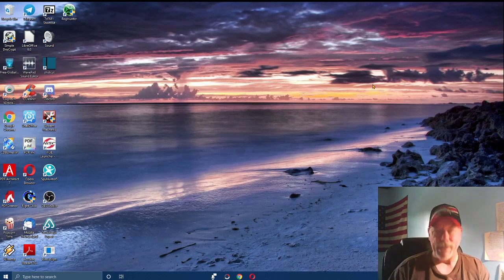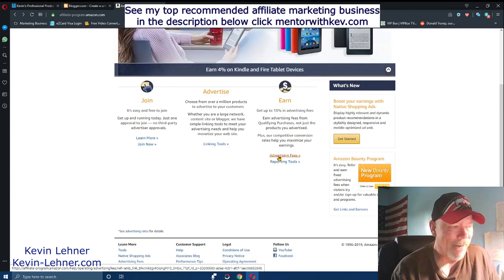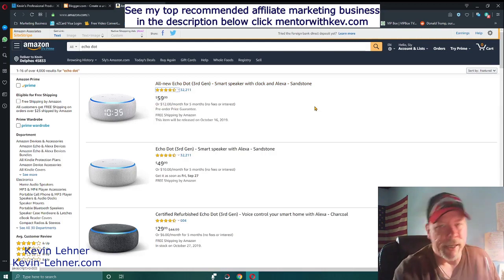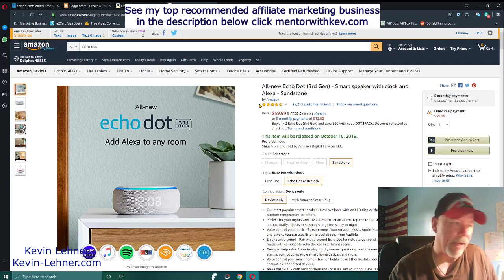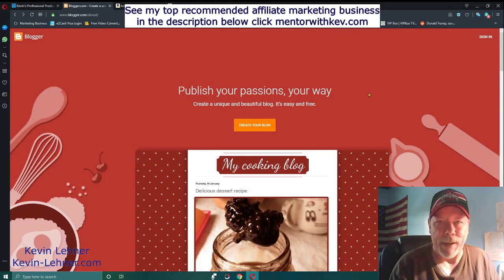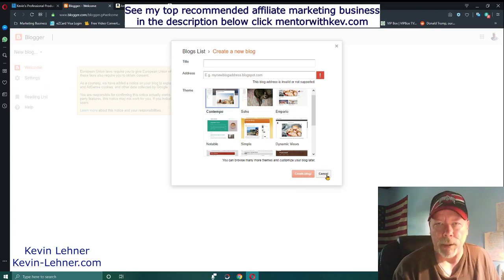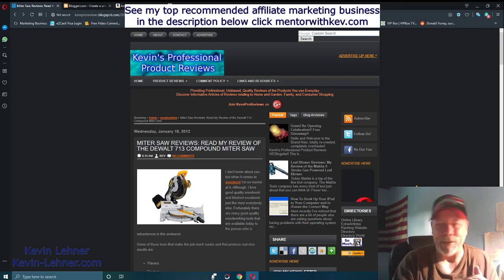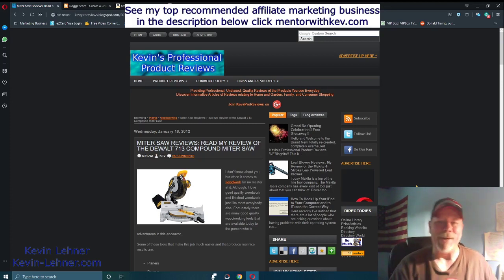How To Make Money On Amazon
★★✅My #1 Recommendation To Make a Full-Time Income Online.

Create amazingly beautiful ebooks in minutes rather than hours or days - 💎See Sqribble ebook creator

About: This video is about How To Make Money On Amazon

★★ Motivation Videos ★★